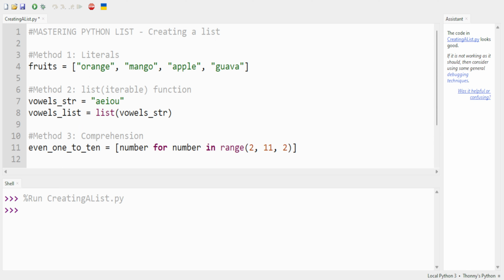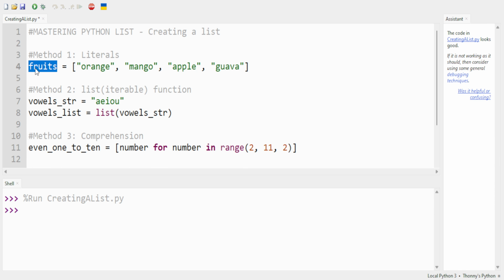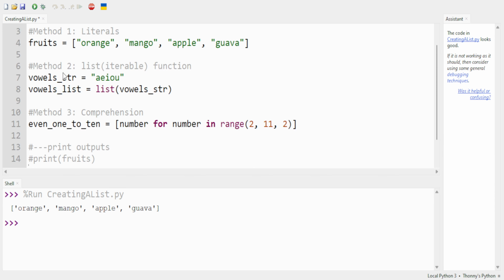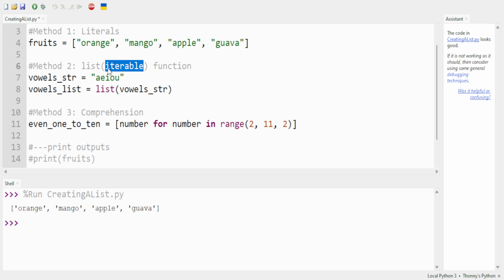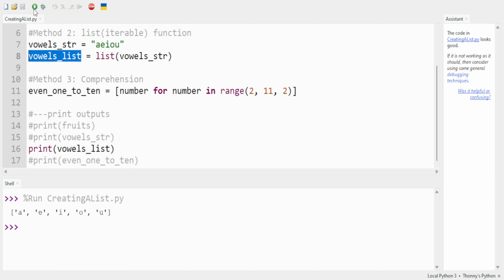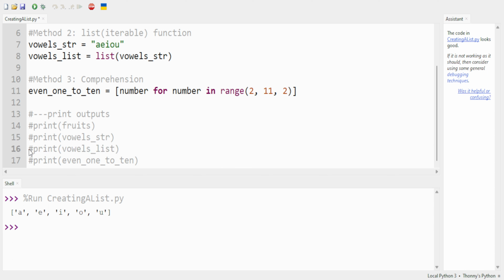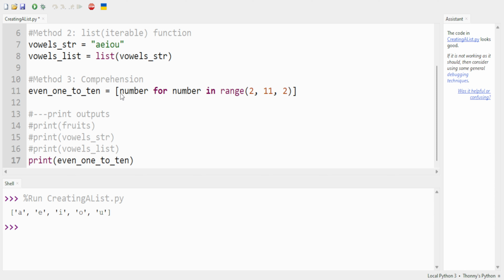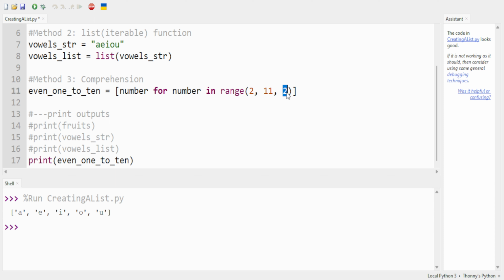Three ways of creating a list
Learn the three common ways of creating a Python list. The methods covered in this tiutorial are:
- List literals
- list(iterable) function
- List comprehension.